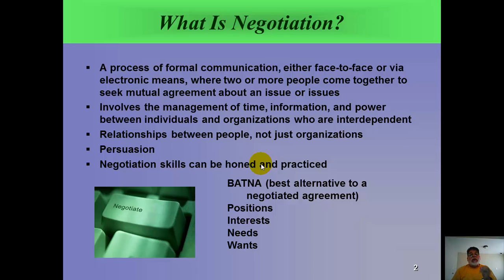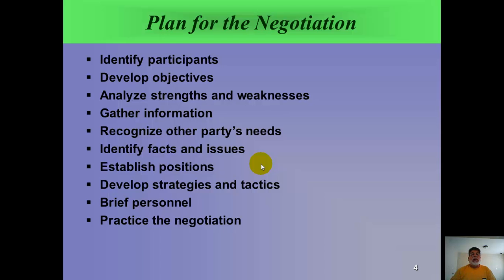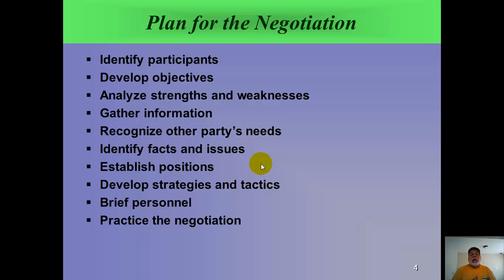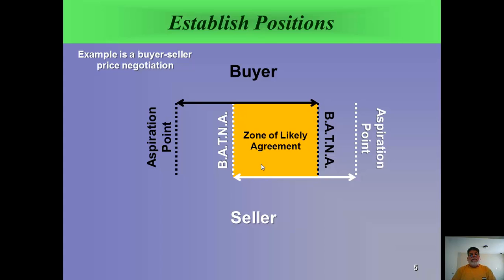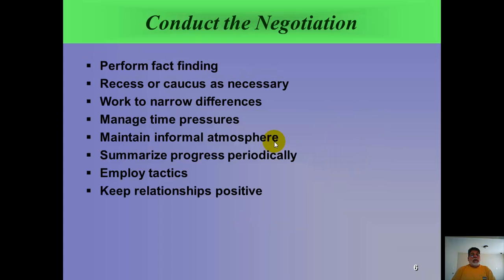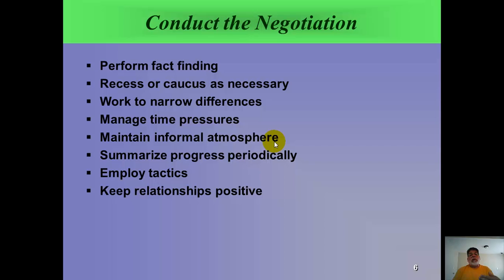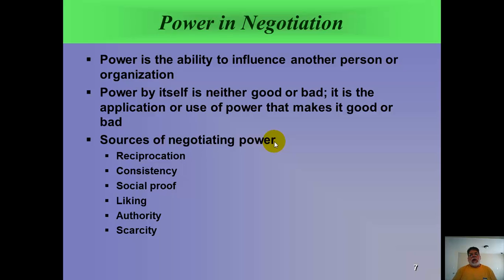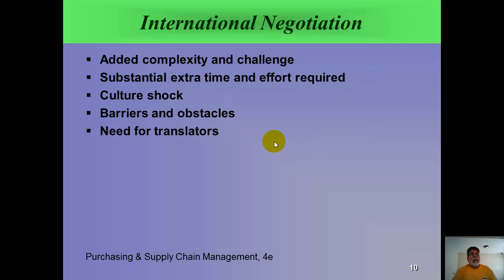Lecture Ch 13 Negotiation in Purchasing and Supply Chain Management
 This lecture defines the negotiation framework, planning, the effect of power in negotiation, the role of concessions and compromise, negotiation tactics, win-win negotiation, and international negotiation